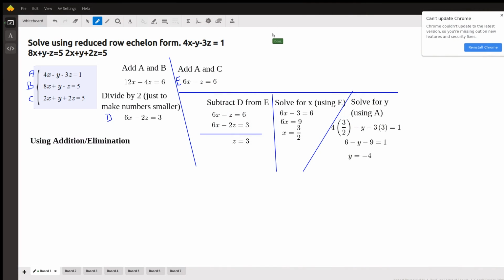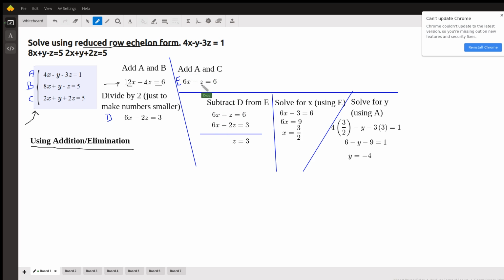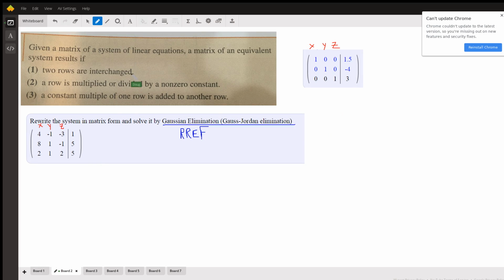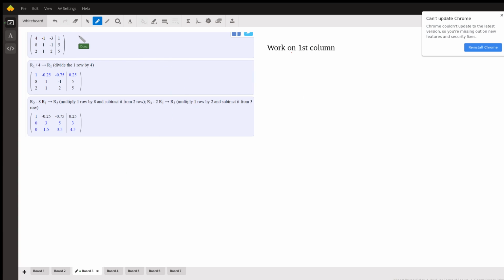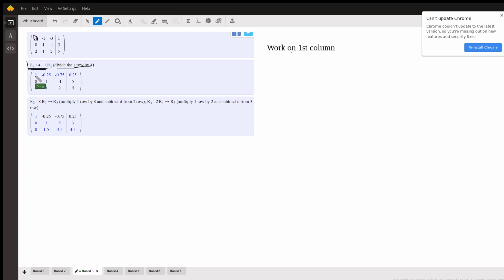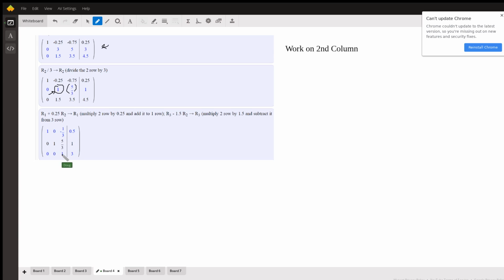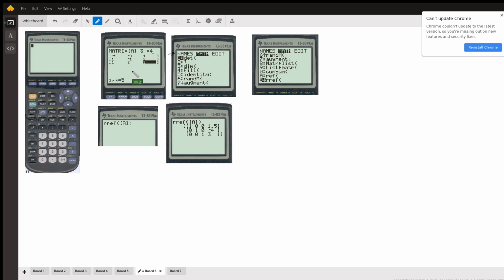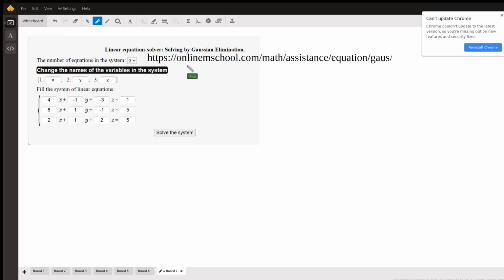Solve a system of 3 equations and 3 unknowns using RREF.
Question: Solve using reduced row echelon form. 4x-y-3z = 1     8x+y-z=5     2x+y+2z=5

Answered By:

Doug C.